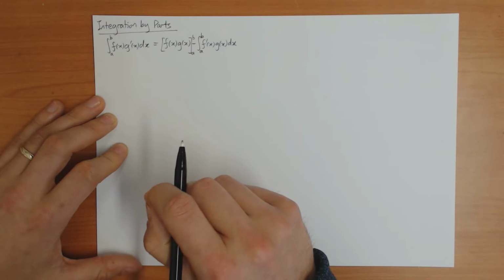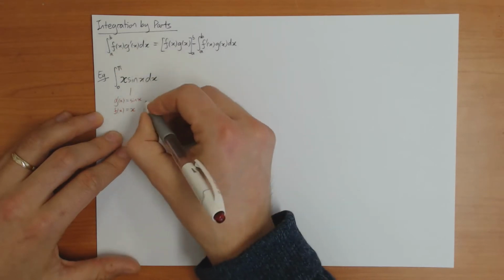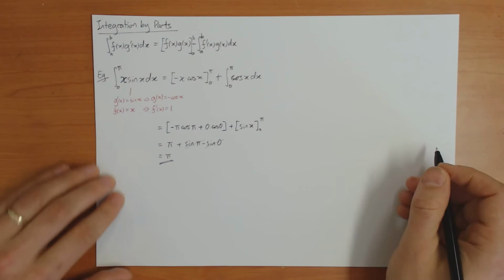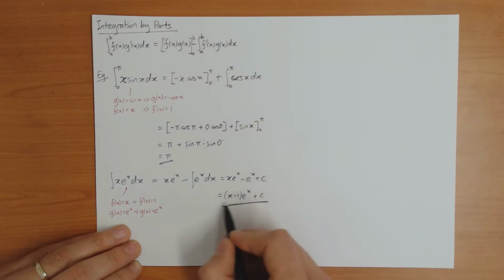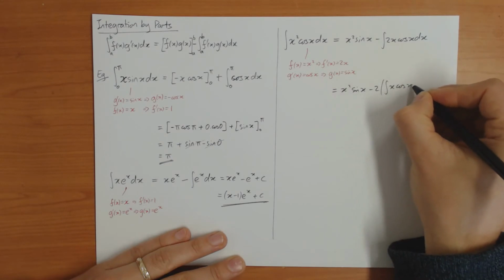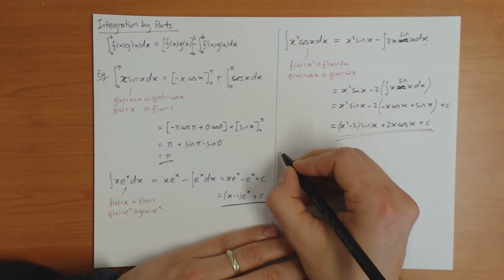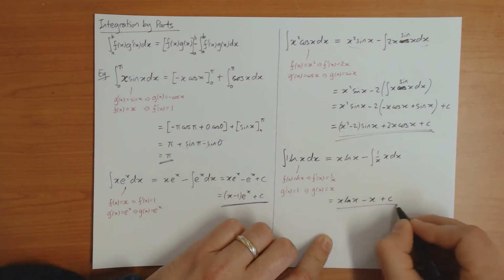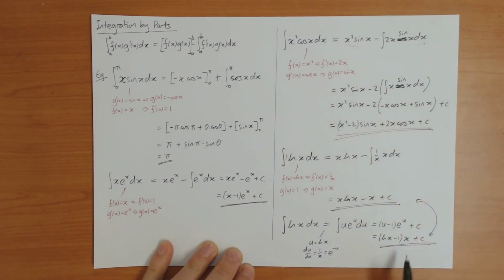4d) Integration by parts: Examples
-- First example: x*sin(x) (0:44)
-- Second example: x*e^x (3:10)
-- Third example: x^2*cos(x) (4:17)
-- Fourth example: ln(x) (6:33)